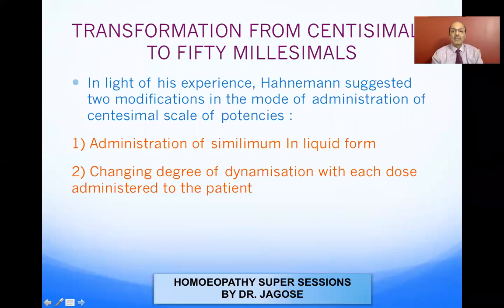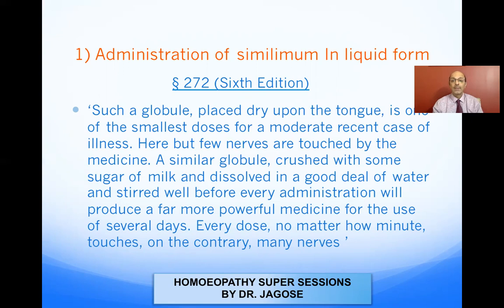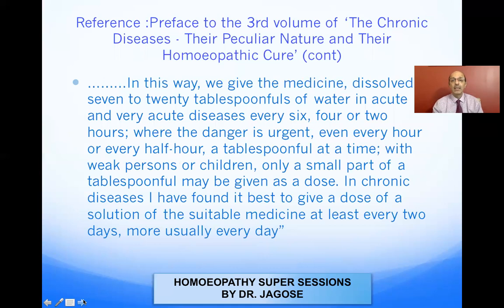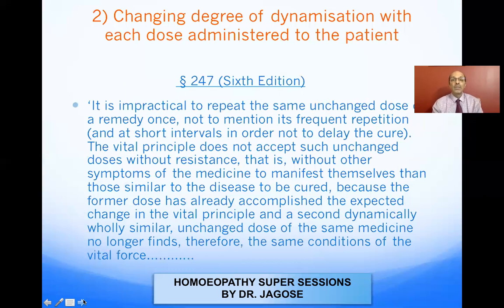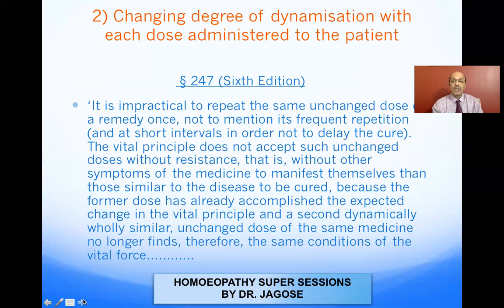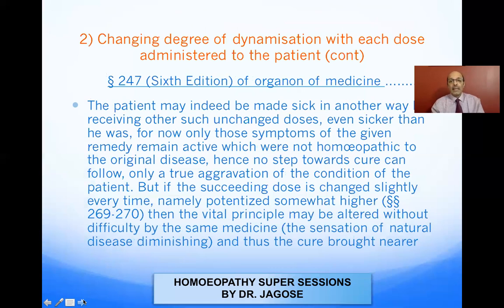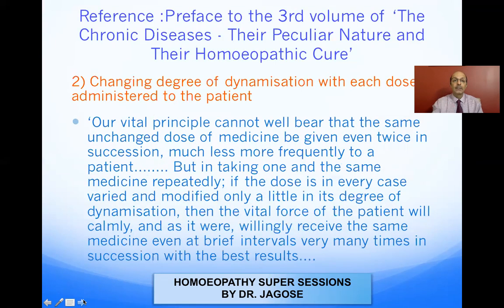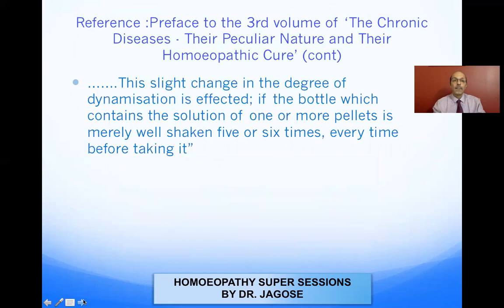Introduction to Lm Potency - Part 3 - Dr. Ardeshir T Jagose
About LM Potency- The LM potencies were the last scale of potencies (serial agitated dilutions of homeopathic medicines) developed by Samuel Hahnemann (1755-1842), the founder of Homeopathy. They are also known as Q-potencies and 50 Millesimal potencies. The scale represents a serial dilution of 1:50,000 with each subsequent potency. He called these preparations  medicamens au globule, to distinguish them from the old centesimal potencies, called medicamens a la goutte (medicines of the drop). For more insight, tune in to Dr. Jagose's lecture on LM Potency.